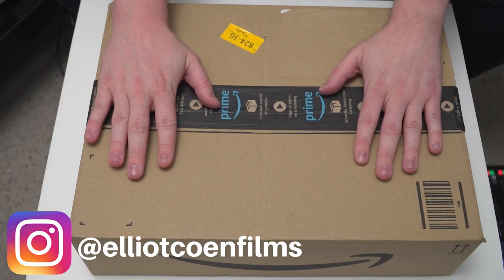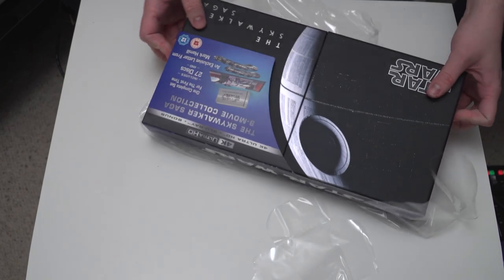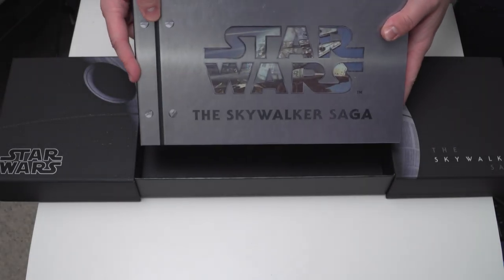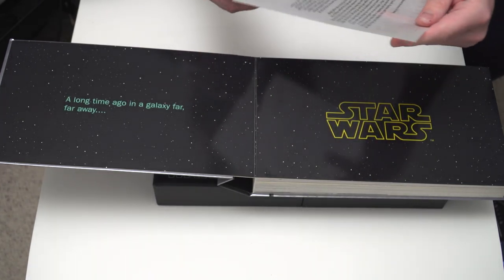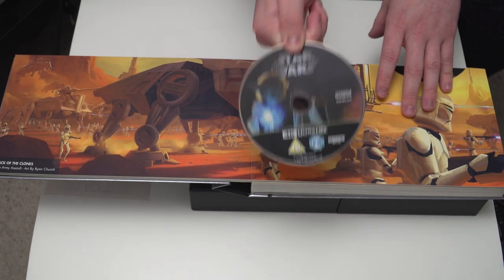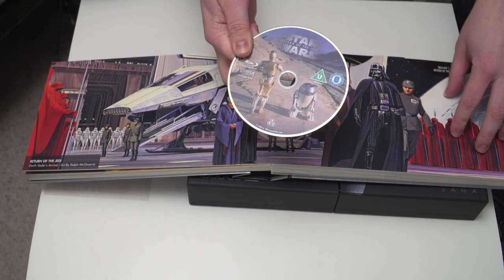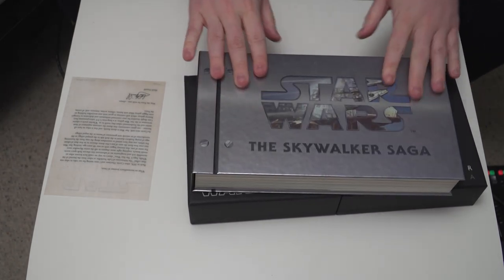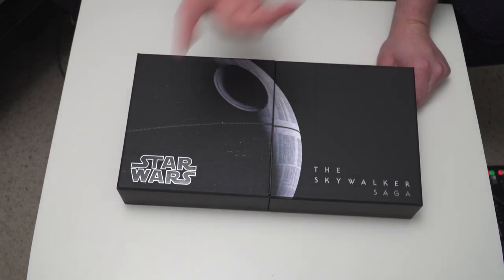Star Wars: The Skywalker Saga 4K Blu-ray Box Set UK Unboxing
It's here, and I couldn't resist making an unboxing video about it - The Skywalker Saga 4K Blu-ray box set!

Have you bought yours yet?